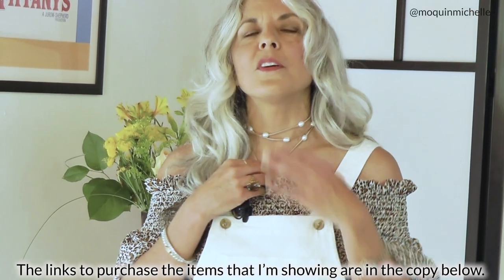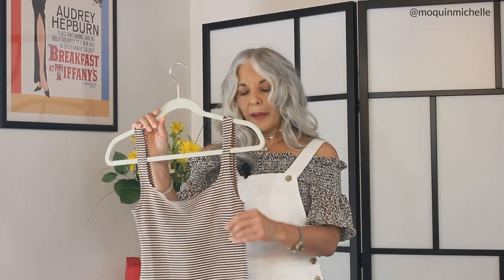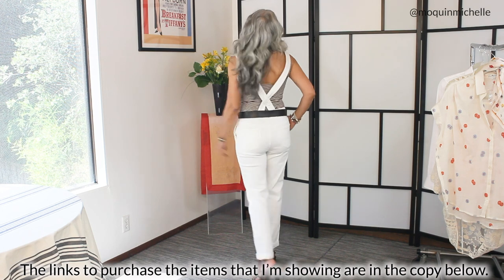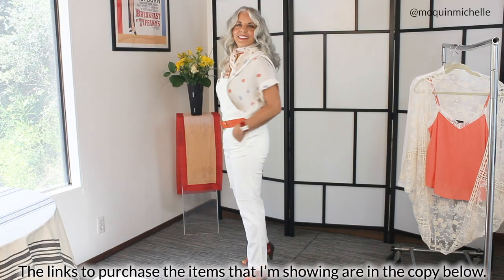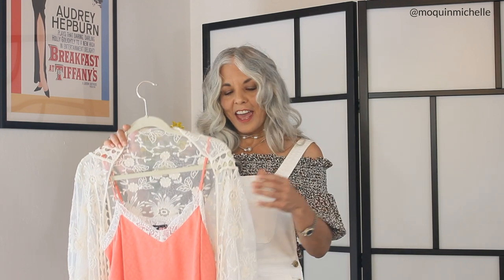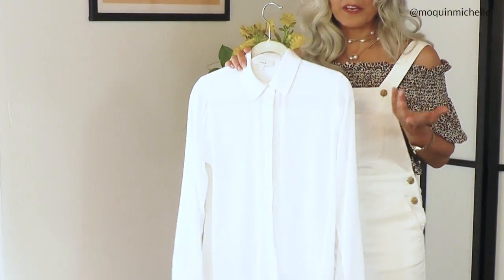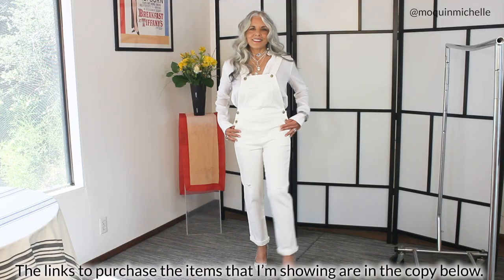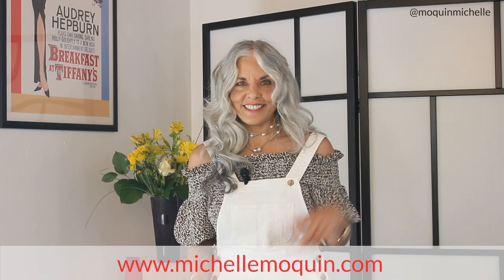5 Chic Ways to Style Your Overalls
OUTFIT INFO LINKED BELOW ⬇⬇⬇

New Vlog Post! Michelle's Style Video Blog Eps 18

“I just recently bought a pair of white overalls. Besides wearing them really casual with a Tee shirt, can you show me a few more ways to wear these for summer? I’m afraid that I’m going to look like a painter!”
~ Leslie

Do you remember the last time you wore a pair of overalls? For me, it was probably in my youth because I really can’t recall the last time I wore a pair.  However, overalls are on trend this season, and I’m seeing them offered in lots of variations.

Although I haven’t thought too much about them for myself as I'm not really an overall kind of girl, after receiving Leslie’s question, I was super excited to take on the challenge, and come up with some chic ways to style them, that even I would love.

And I’m thrilled to say that I found quite a few, and I think you’re going to love them too! PS: You won’t look like a painter!

Please don’t forget to subscribe to my youtube channel or visit my website, michellemoquin.com, and subscribe to my video blog so you can get these videos delivered straight into your email box + other specials that I only give to subscribers.

xox

~Michelle

PS: If you like any of the styles I'm showing, I've attached links of where you can purchase these items. If you fall in love with something, don't wait too long as they are sure to sell out.

Links to featured styles:

Anthropologie Pilcro white overalls - ON SALE!
Orange/Red shoes: Michelle’s personal.
Via Spiga glitter pump: ON SALE!
Elizabeth Wilmore Designs Double Baroque Pearl long necklace Wilmore Designs Single Tiburon Baroque Pearl long drop necklace

If you end up buying anything, send me a pic! Bonus points for sending a pic with YOU wearing it!